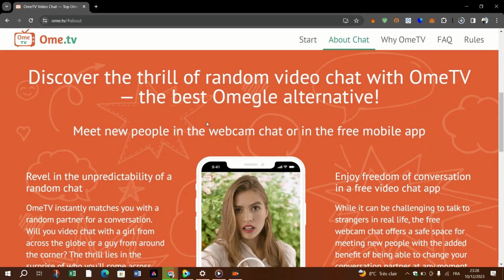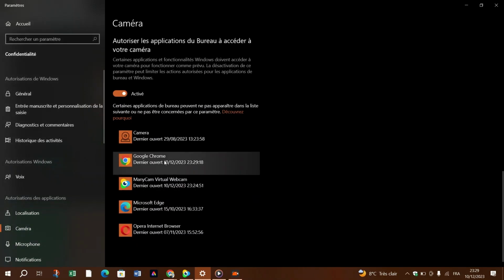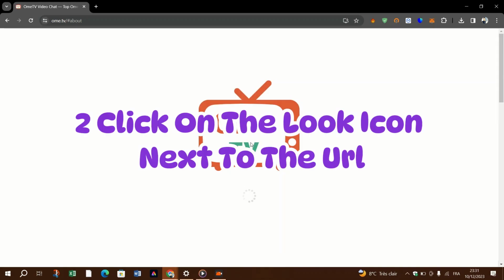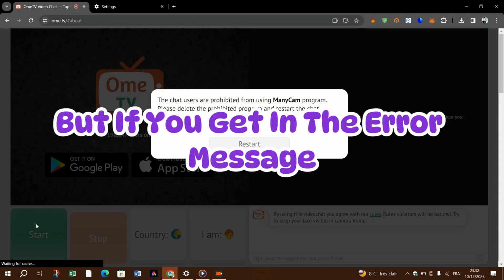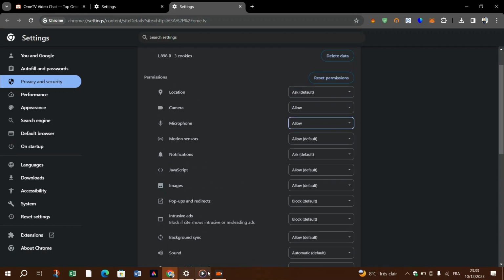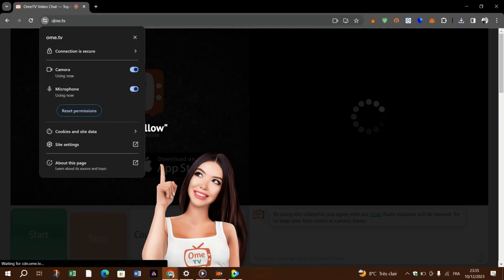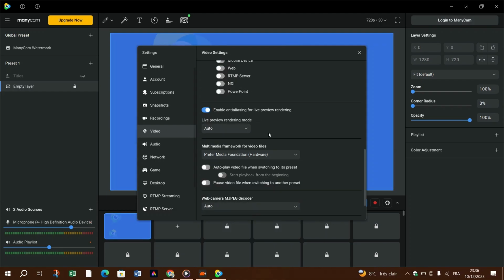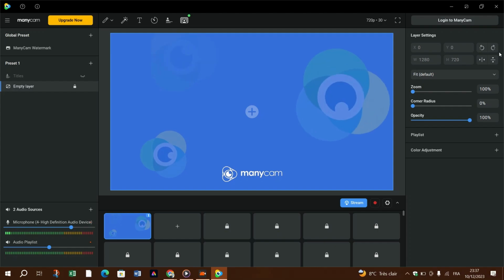How To Solve Manycam OmeTV Problem - Full Guide (2025)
In this video I will show you how you can solve the manycam ometv problem on your pc.